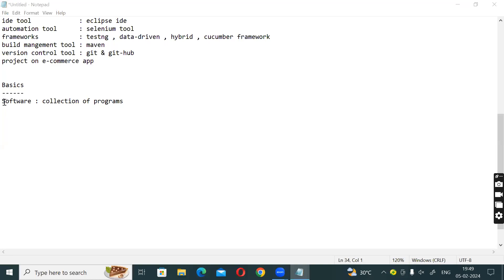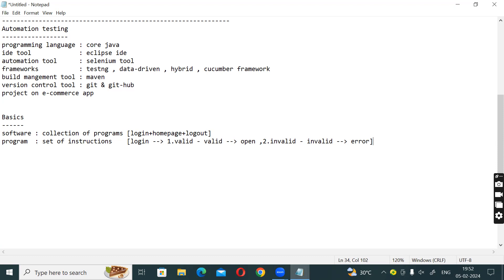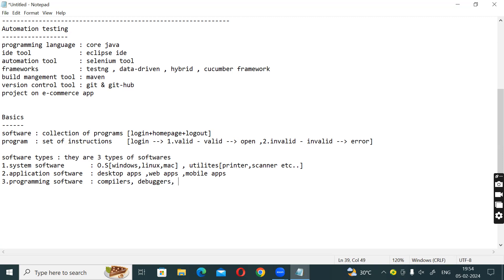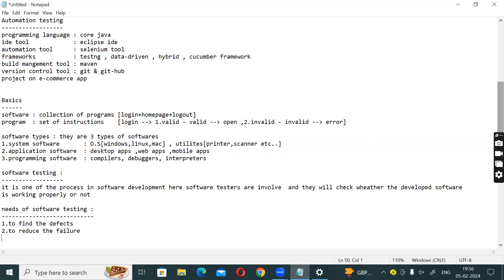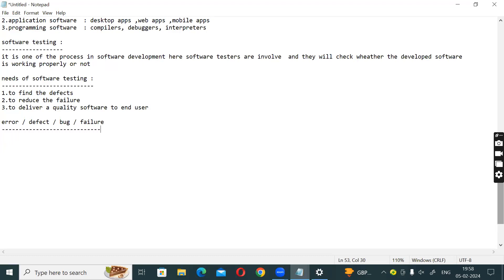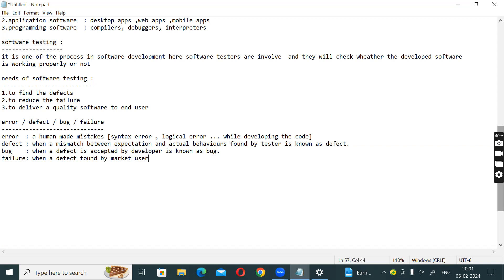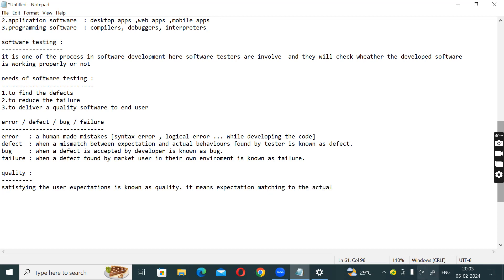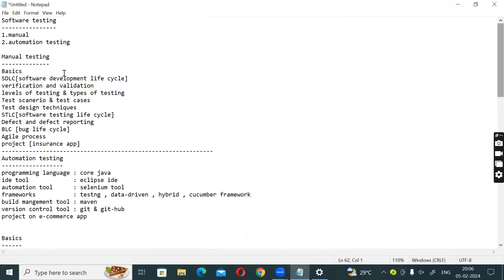Part-2 : Software Testing in telugu || Manual testing || Basics